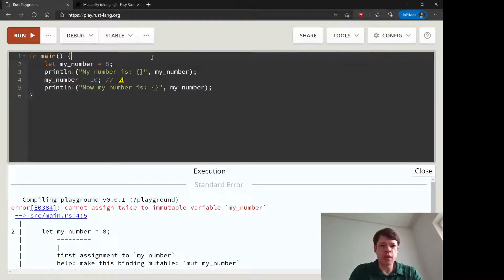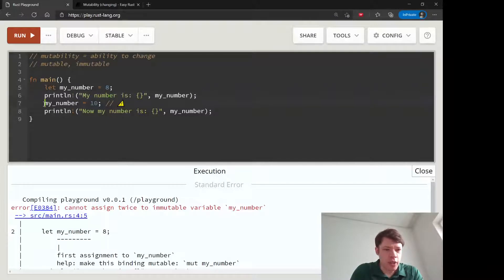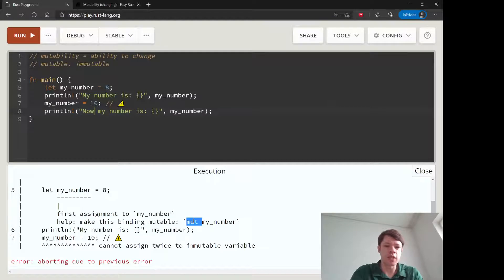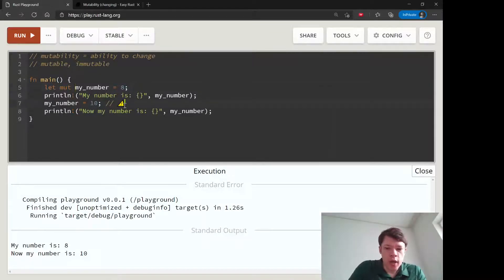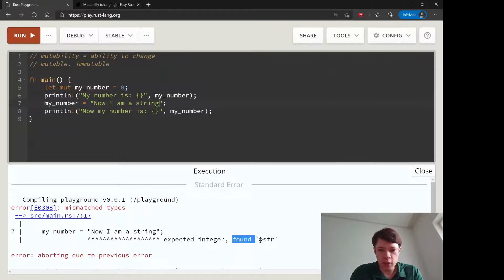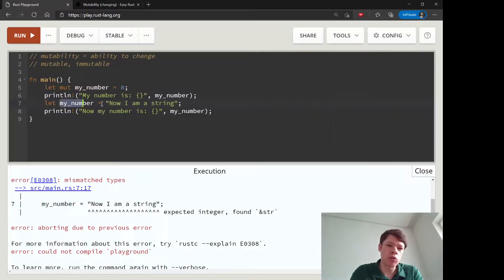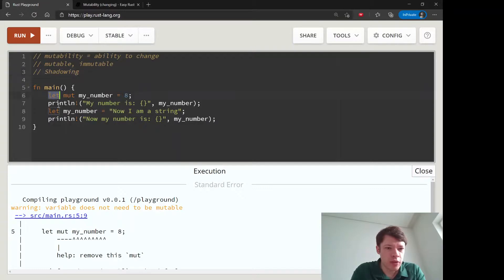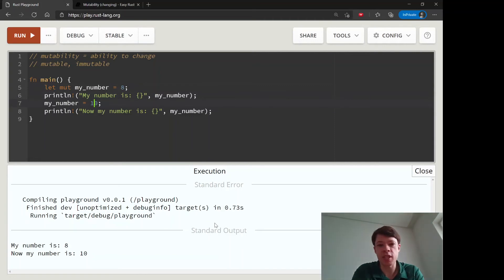Easy Rust 008: Mutability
How to change variables by using the mut keyword to make them mutable. From this chapter: